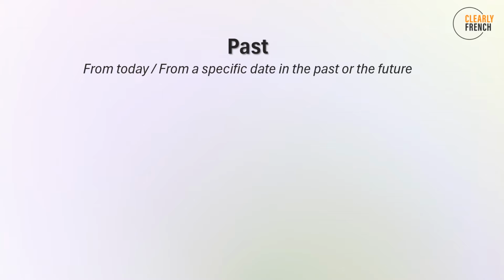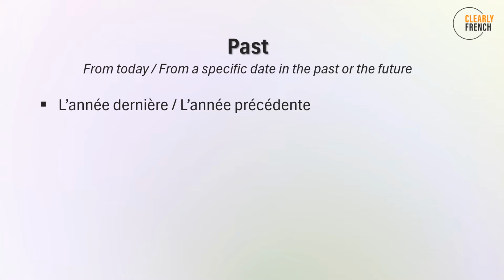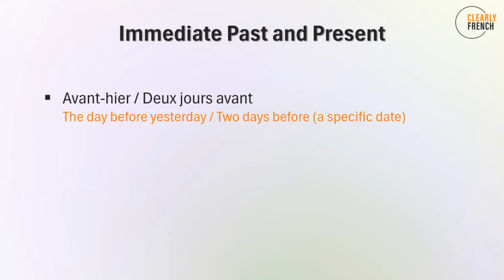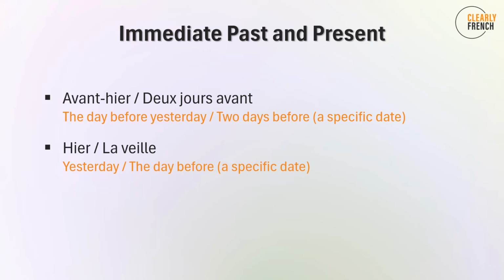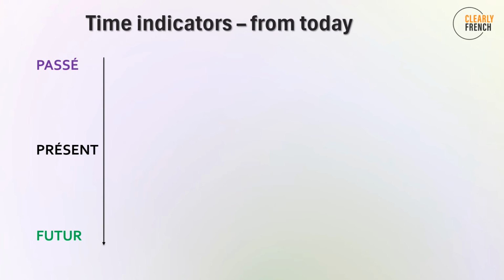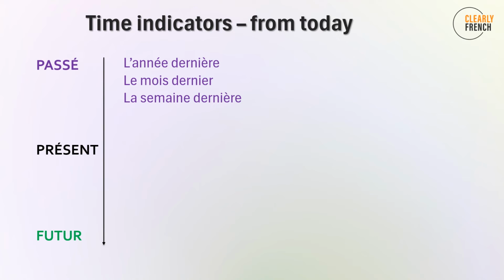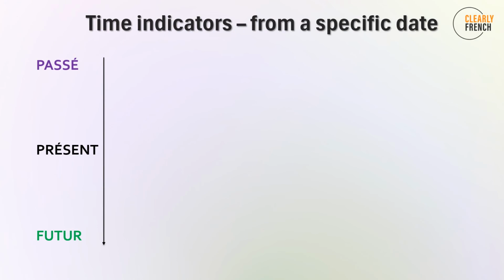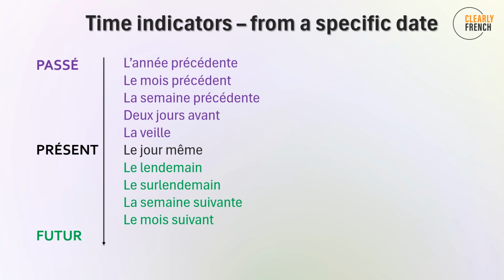Time indicators in French - les indicateurs de temps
Learn how to use time indicators in French, from last year to the day before yesterday, to the day after tomorrow.